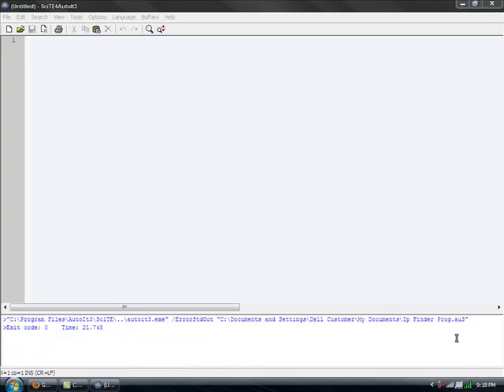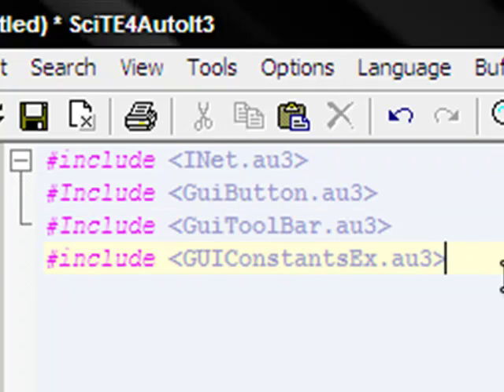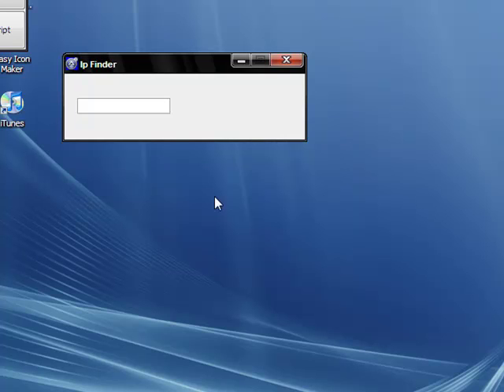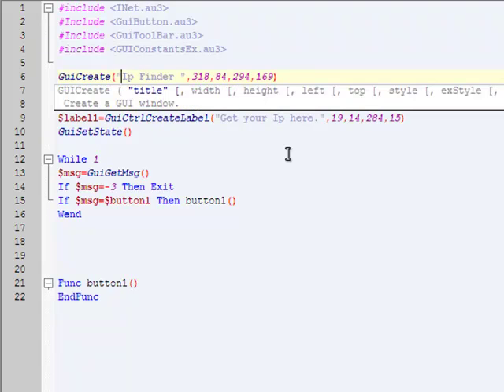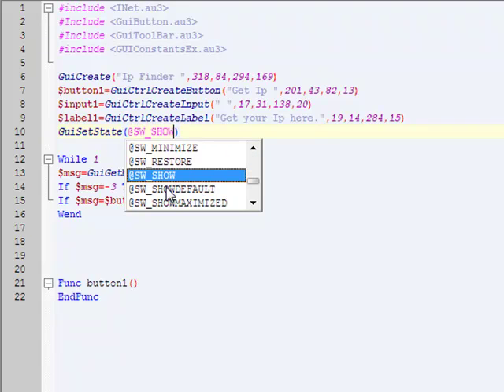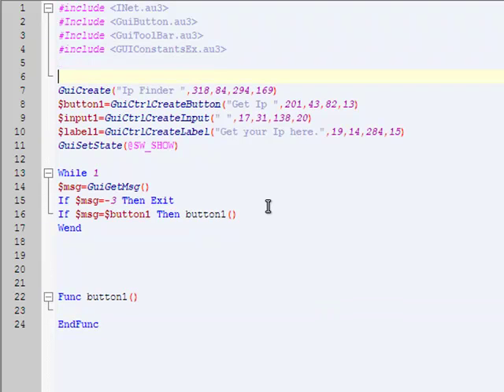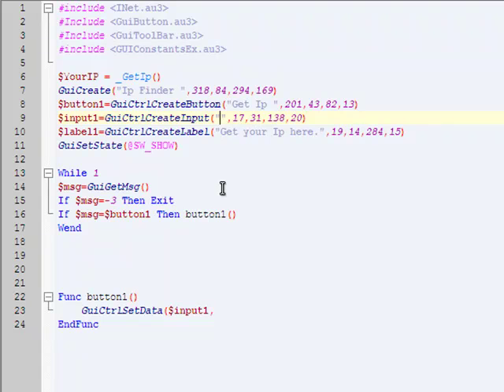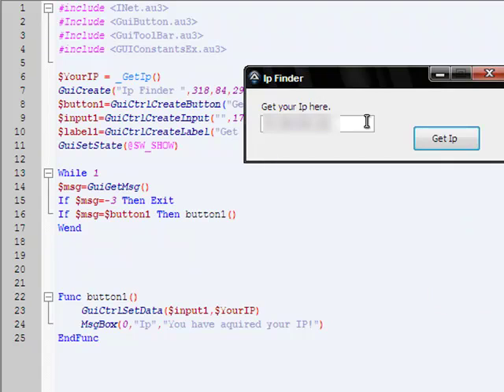AutoIT Coding Tutorial Two: Your first GUI + Program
Second tutorial, make your first GUI and program with buttons, inputs, and labels.